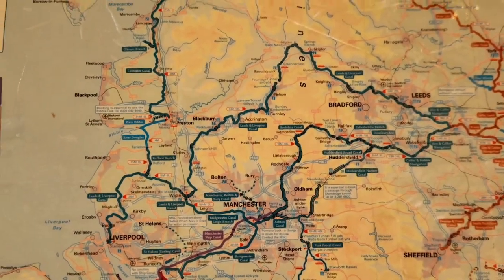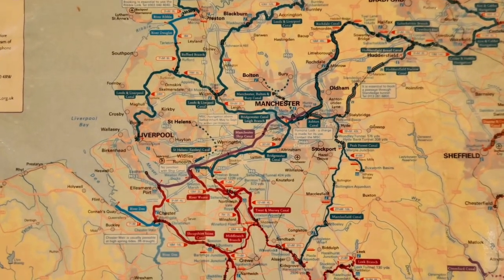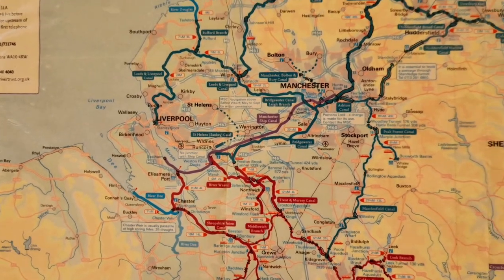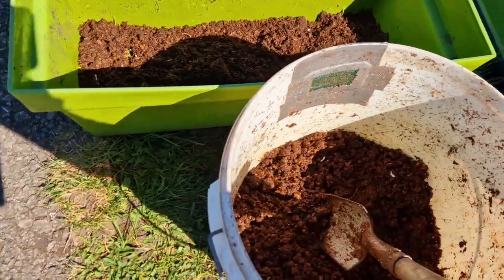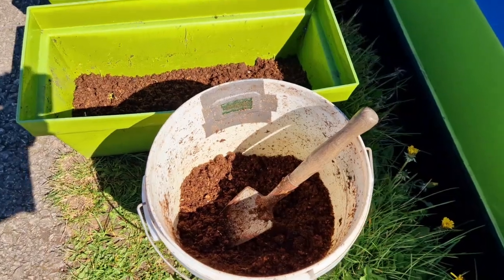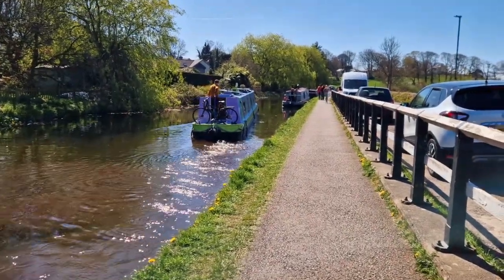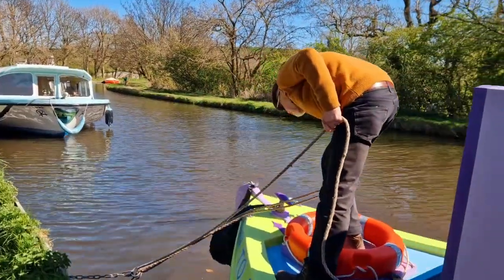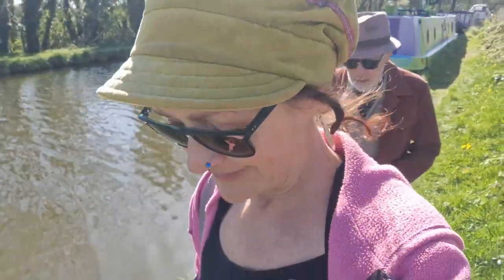How will we escape, when all routes out are blocked?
The time is getting close when we are booked off the Lancaster canal. but how can we get to where we need to go? Breaches and lack of water have stymied us for the moment.

Music Way to Blue by Nova Sound music. thank you

Instagram...Nevermorethanfour
Instagram...theceramicgardener